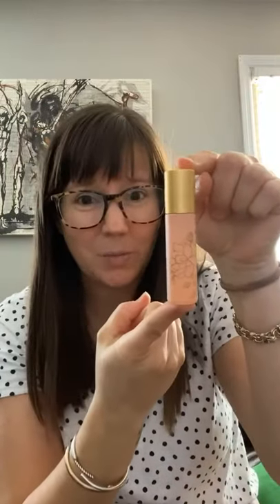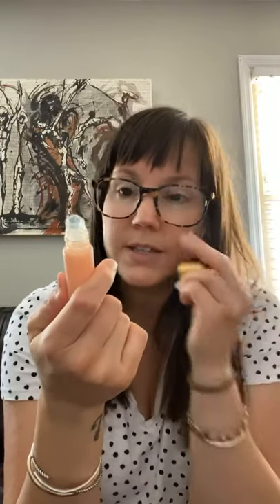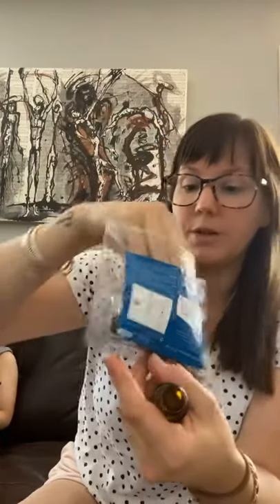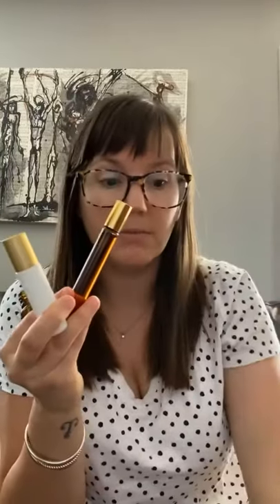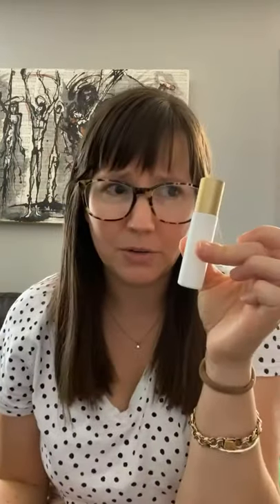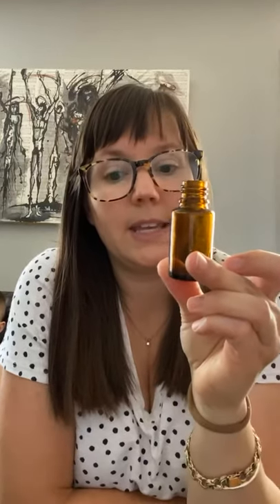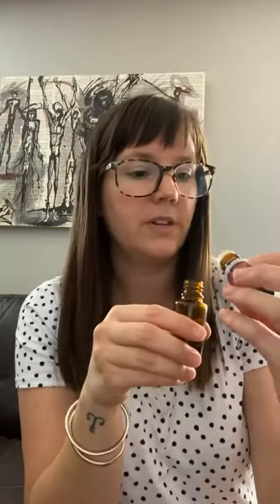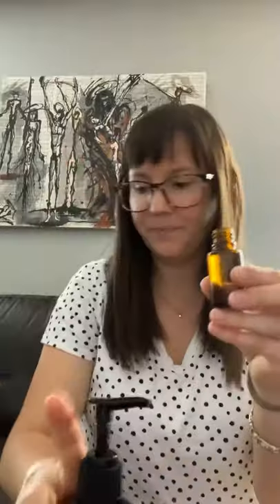TA(LK)O TUESDAY: 8/18 Rollers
chatting rollers: how to make them, what oils to pick, what carrier oils to use, where to get them and then we make a wellness roller together!